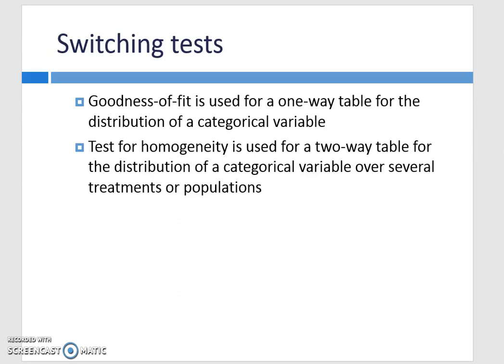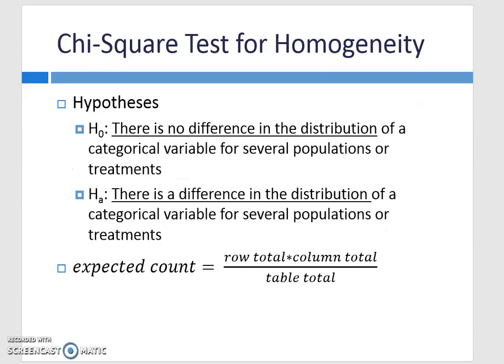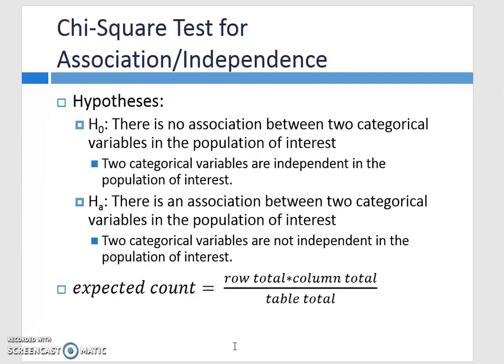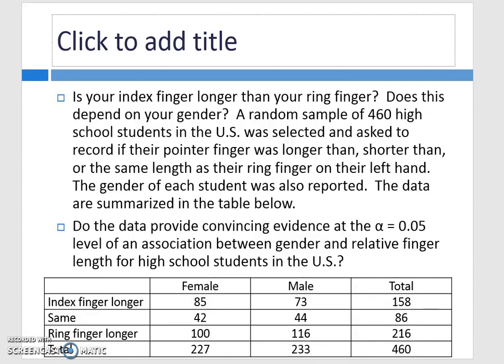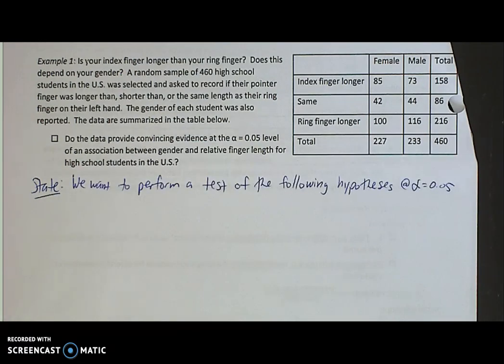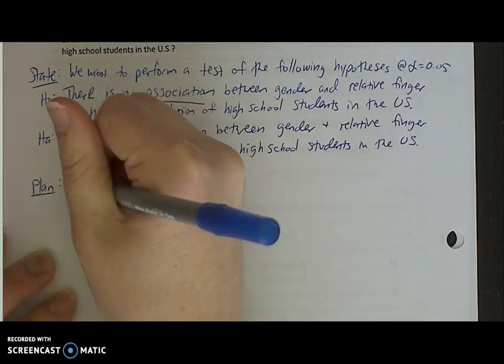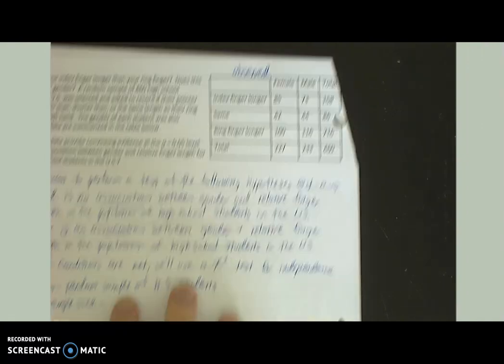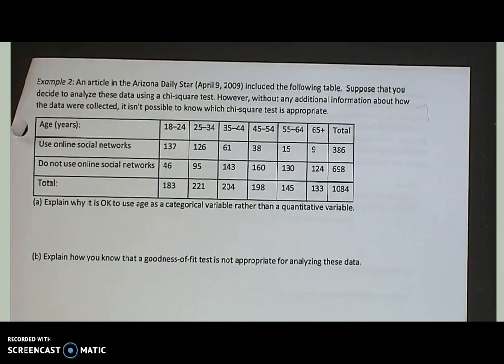11.2 - chi square homogeneity and association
notes, and part of example 1- you finish it and example 2!